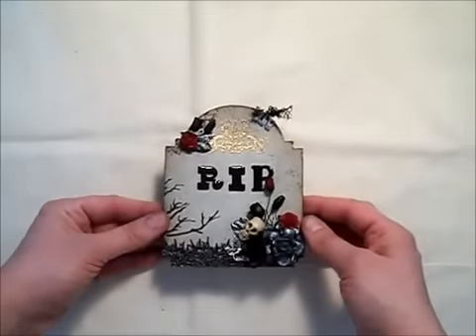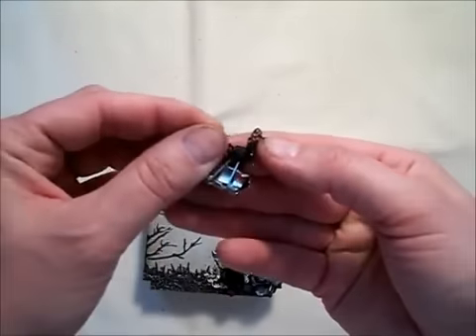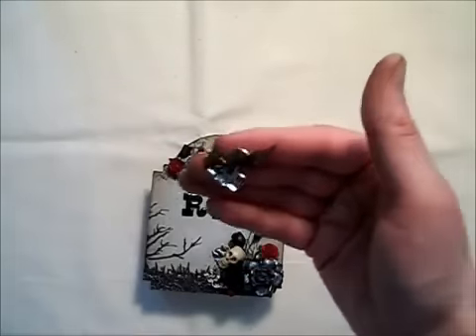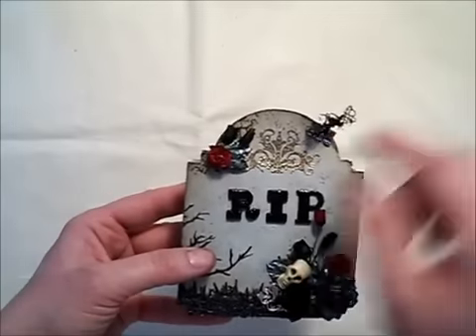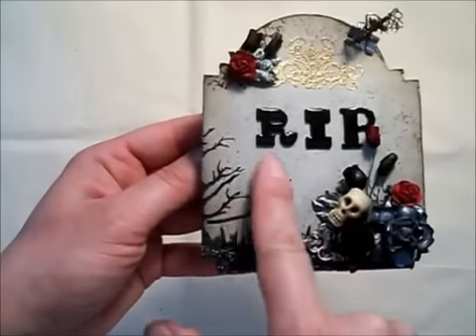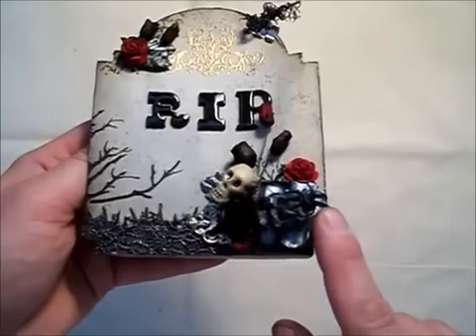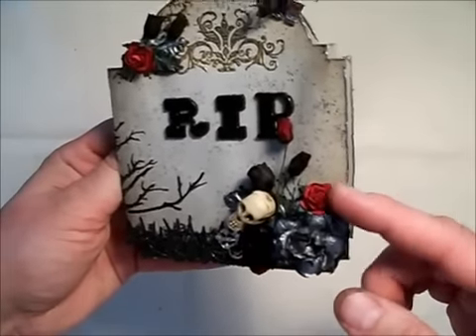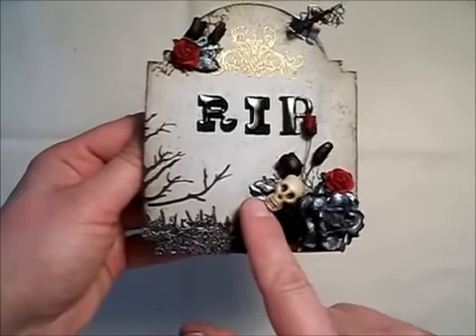Wild Bunch - Tombstone Treat Box - Monique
BUD-039: Red Closed Rosebuds - 1/5" (5 mm)
BUD-042: Ivory Closed Rosebuds - 1/5" (5 mm)
BUD-138: Mixed White/Cream Tone Hip Rosebuds
EX-00001: Red Tone Roses - 5/8" (15 mm)
FM-00186: Deep Ivory Open Roses - ¾" (20 mm)
JW-00001: Filigree Silver Corners
LL-00015: Green Rose Leaves - 5/8" (15 mm)
LL-00021: Green Rose Leaves - 1 1/2" (40 mm)
LL-00029: 2-Tone Rose Leaves - 3/4" (20 mm)
PM-00008: Mixed Color Cottage Roses - 1-1/4" (30 mm)
SP-00041: Self Adhesive Rhinestones - Deep Red